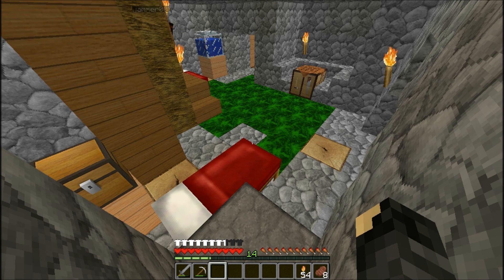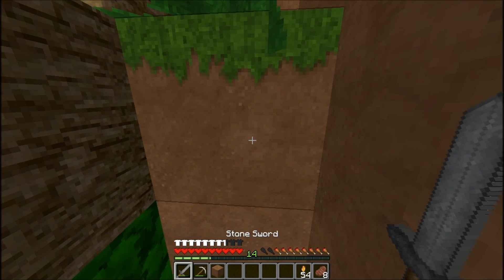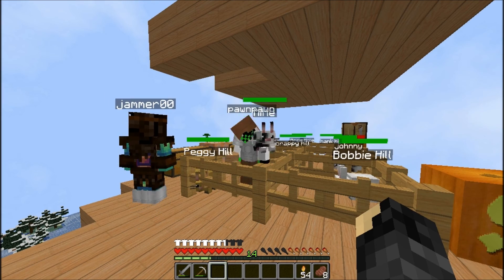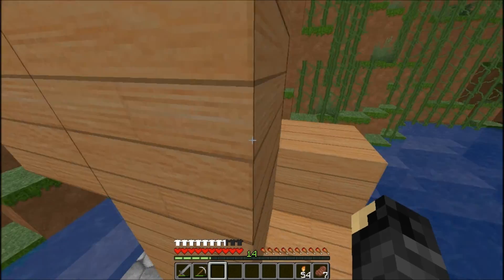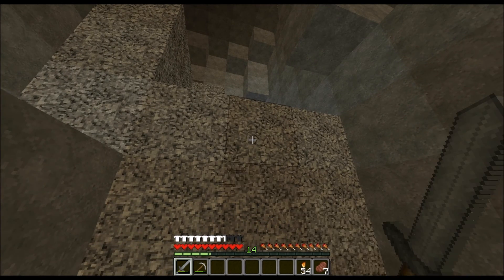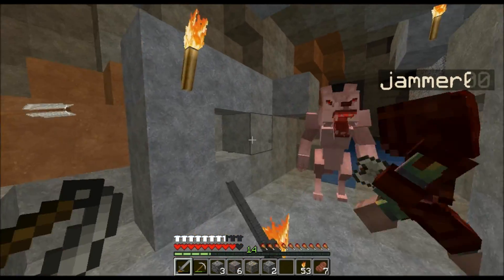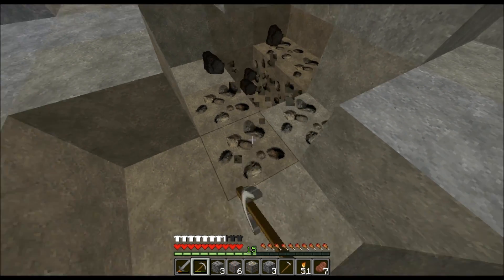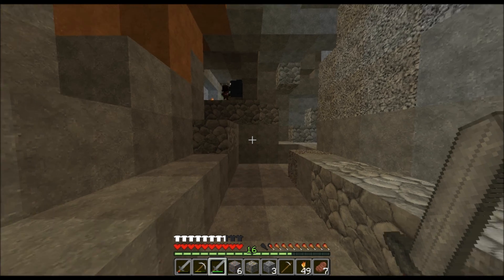Minecraft MP Lets play ep9 W/BakedxSniper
I know its been a while but we are starting up again I hope you all continue to watch and enjoy!